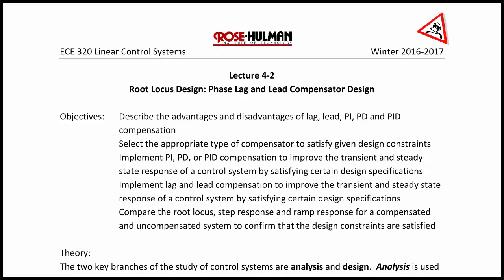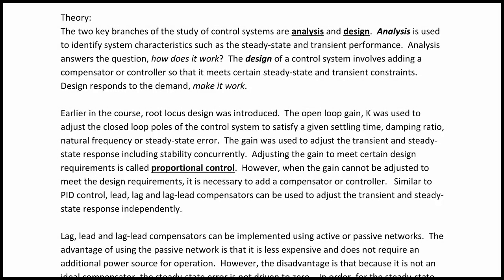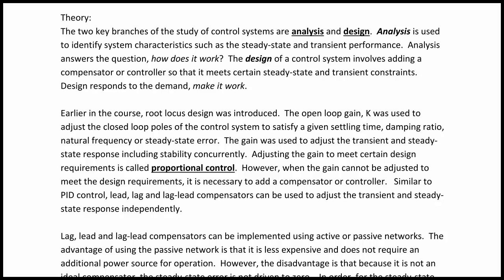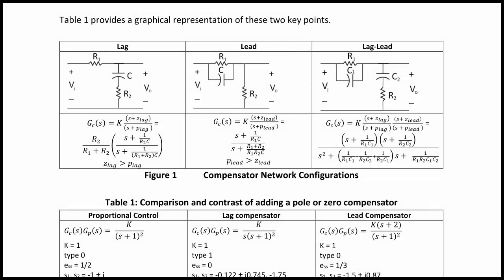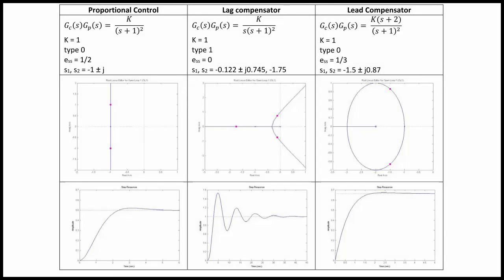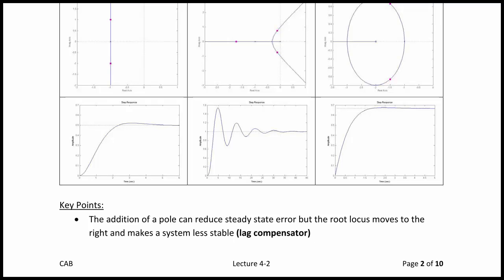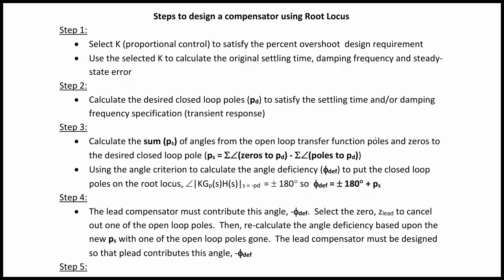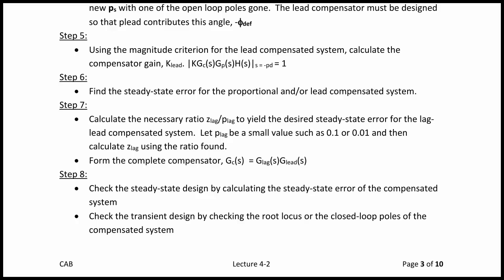ECE320 Lecture4-2a: Root Locus Design - Lag and Lead Compensation